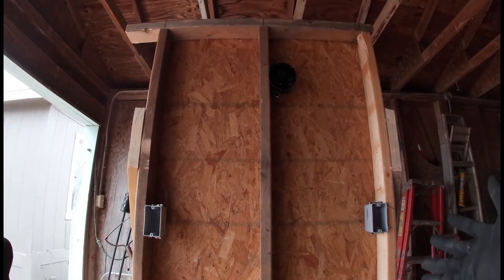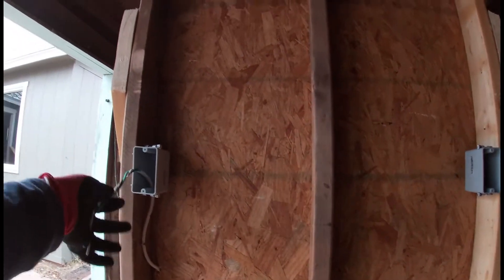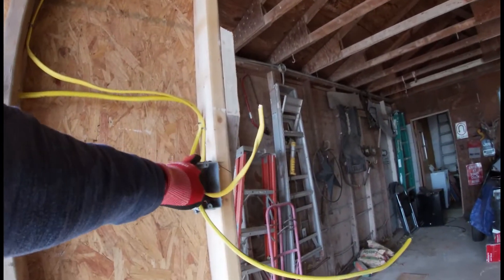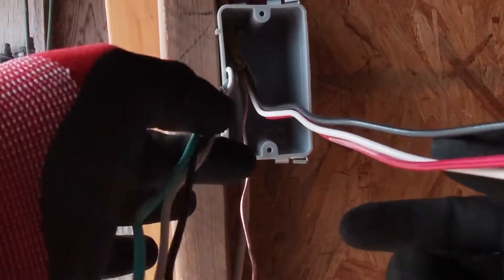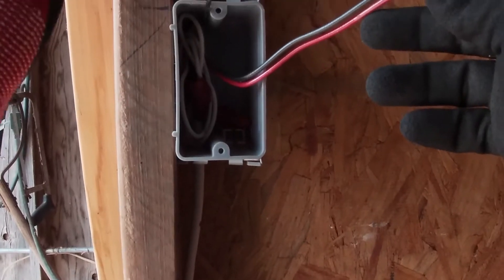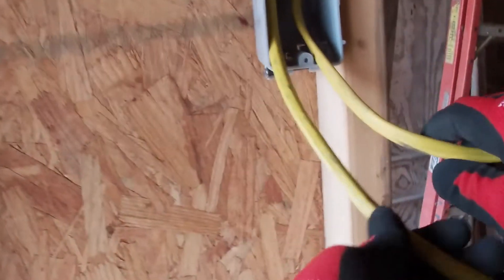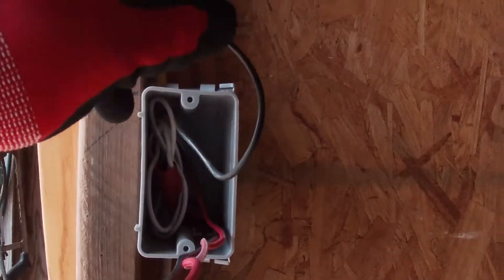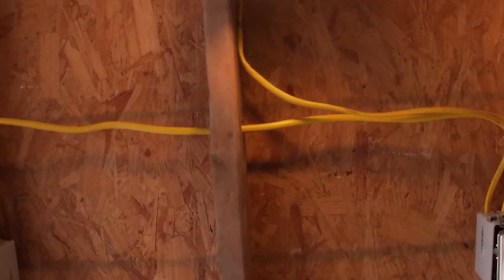How to wire a 3 way light switch system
In this video you will learn how to wire a 3 way light switch system to turning a light on and off from 2 locations.